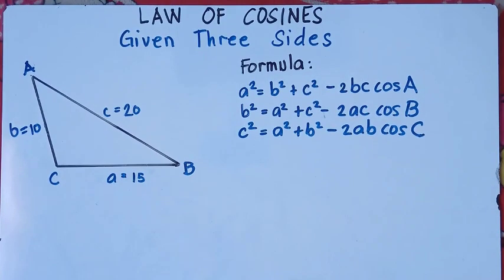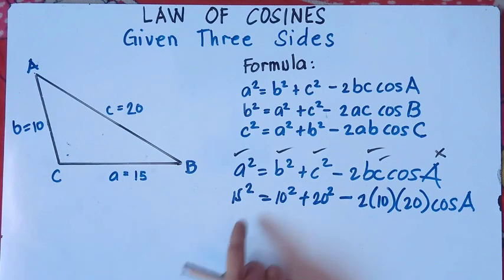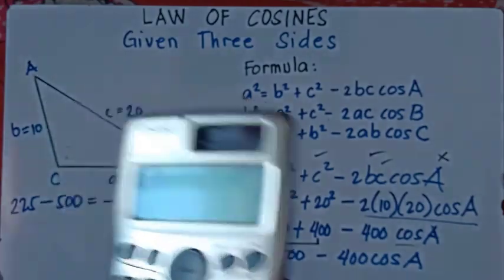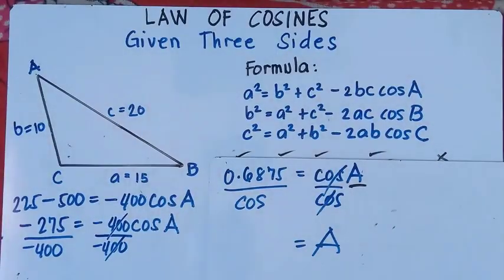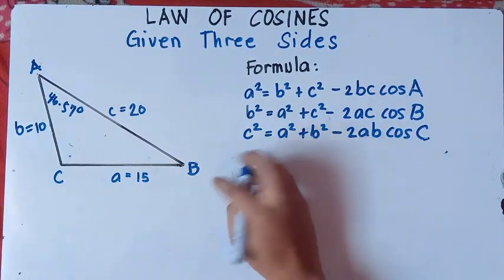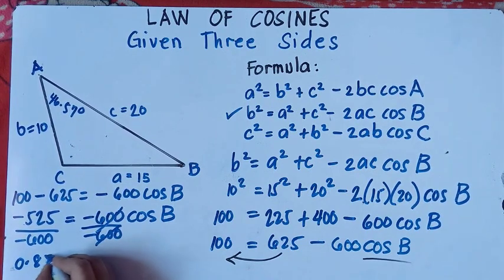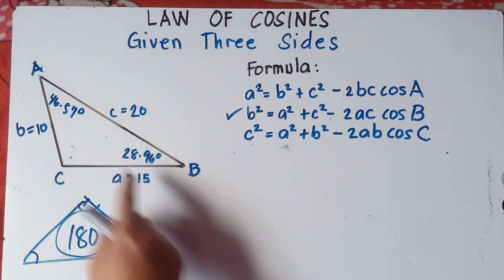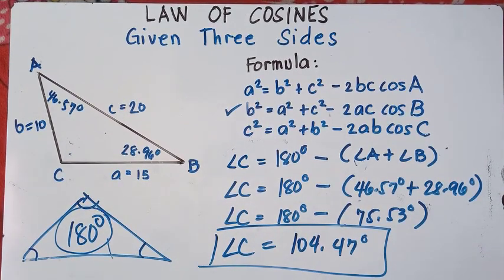Solving SSS Case using Law of Cosine